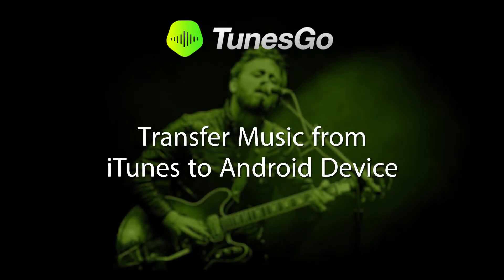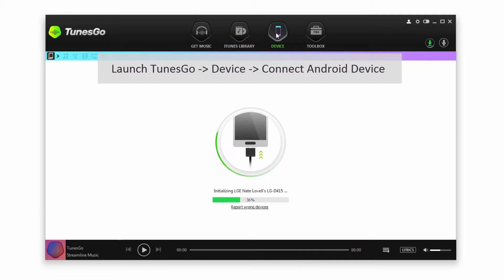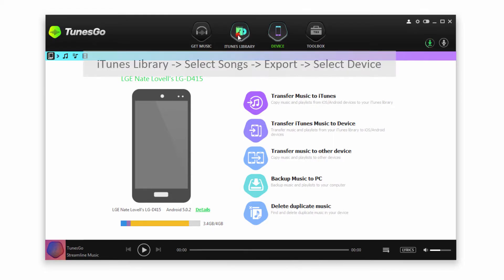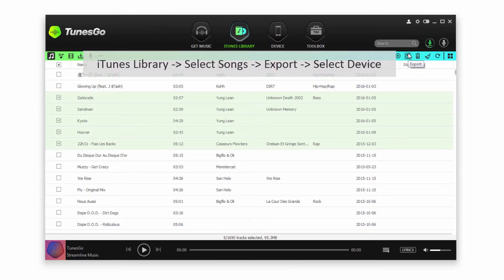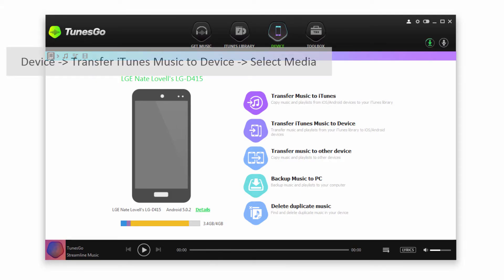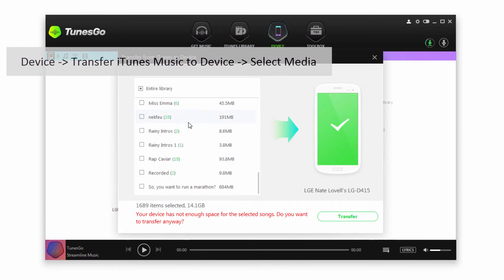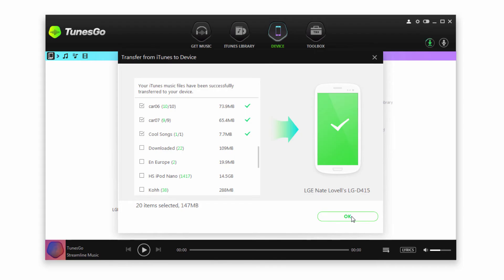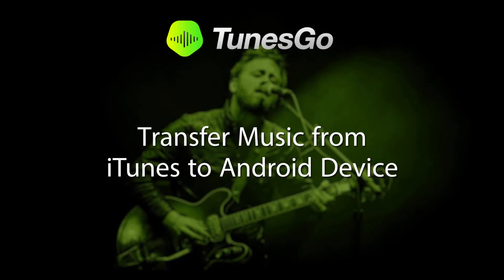TunesGo: Transfer Music from ITunes to Android Device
Transfer music without device limitation
1. Transfer your iTunes media files (Music, Playlists, Movie, Podcasts, TV Shows, iTunes U and more) without limits.
a. iPhone/iPod/iPad ← → iTunes.
b. iPhone/iPod/iPad/Android ← → PC/Mac.
c. Android ← → iTunes.
2. TunesGo automatically converts almost any music file to a format supported by your device and iTunes. Compatibility is never an issue.